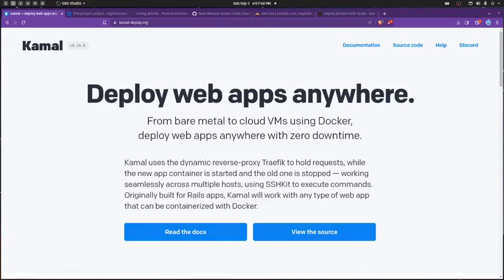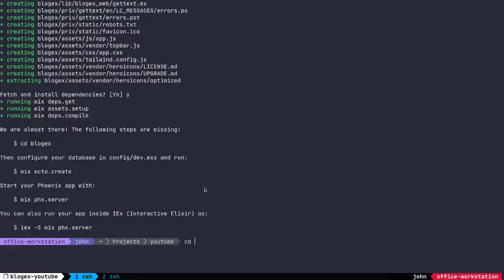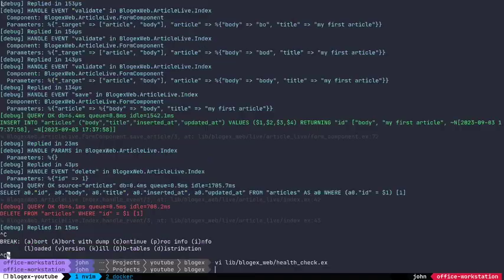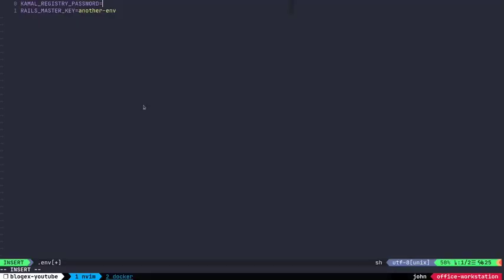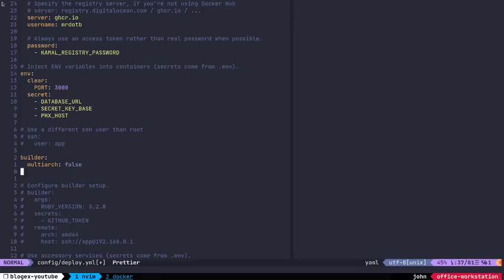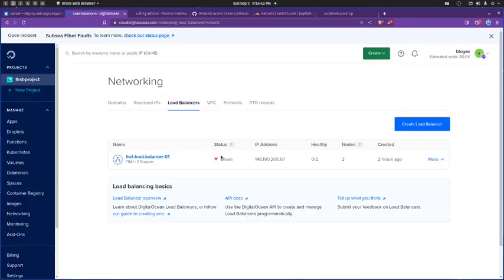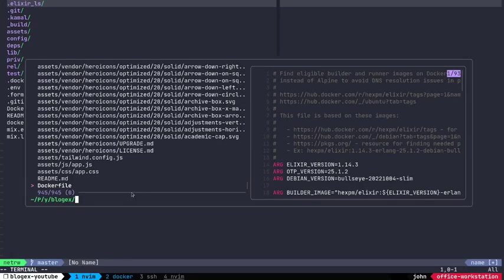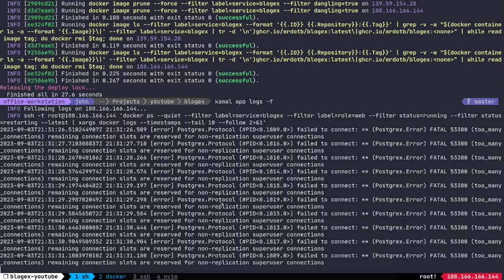deploy phoenix with kamal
A walkthrough video to deploy a simple phoenix app on digital ocean using kamal